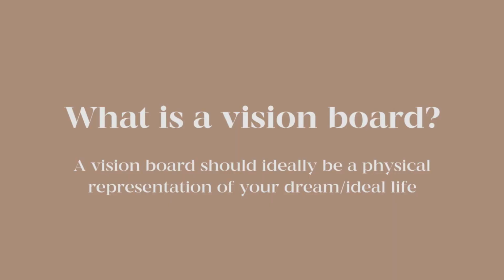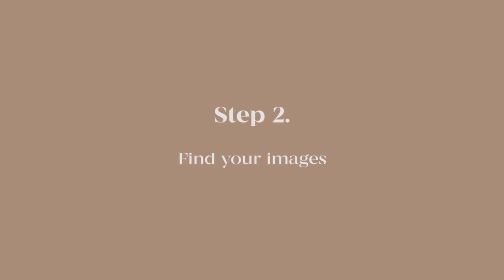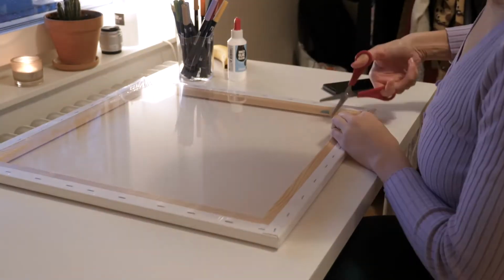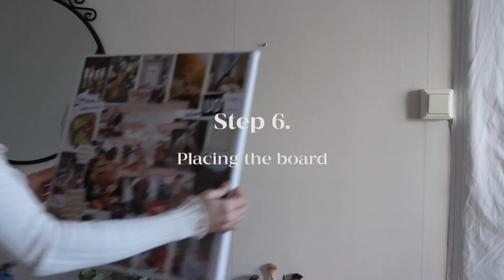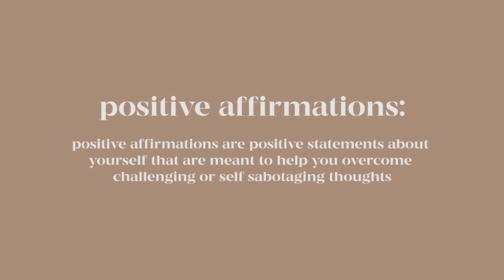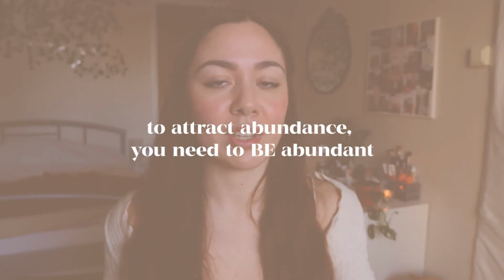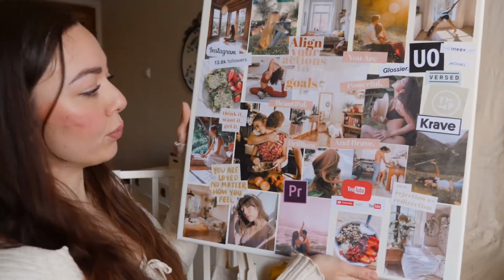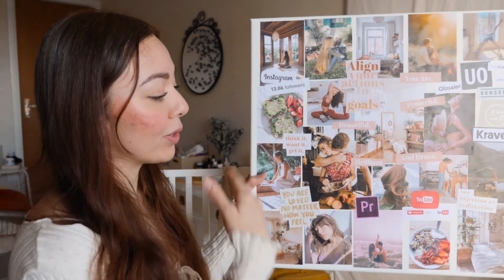how to make a vision/dream board 2021 that WORKS!!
Open me! :)

Closed on Sunday Ft. Lul Patchy - Imagination
Joakim Karud - Dreams
Carter Veil - Melatonin

what’s your name? evelyn
what’s your instagram? @evelynaira
how old are you? 26 (born in 1994)
how tall are you? 168 cm (5'6)
what's your star sign? gemini
what’s your ethnicity? filipino,bolivian, swedish
what equipment do you use to film?
 ➭  main camera (vlogging): panasonic lumix gh5
 ➭  12-35mm lens
 ➭  rode microphone